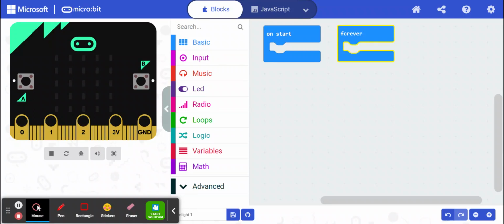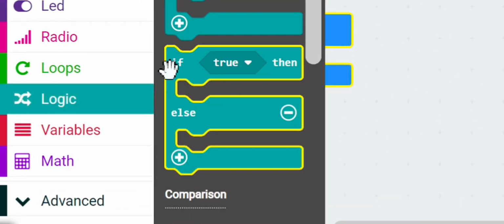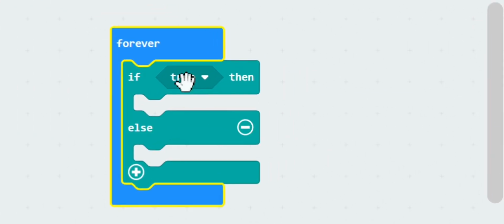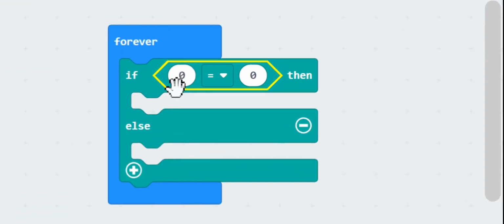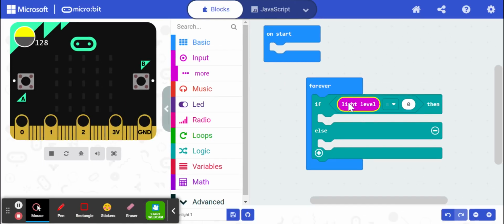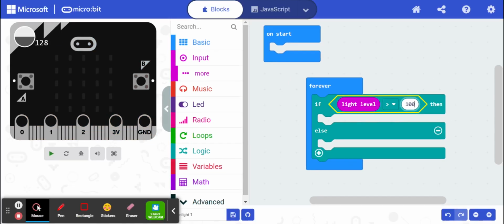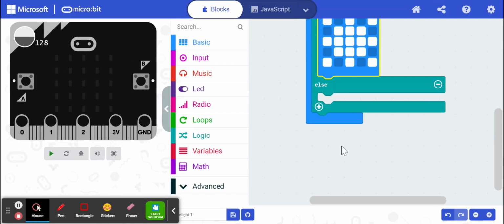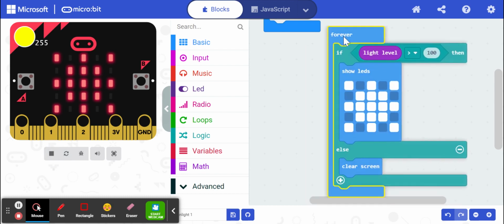Microbit Sunlight Part 1